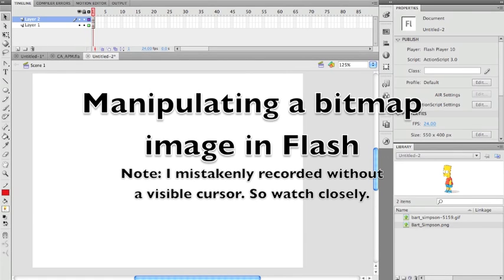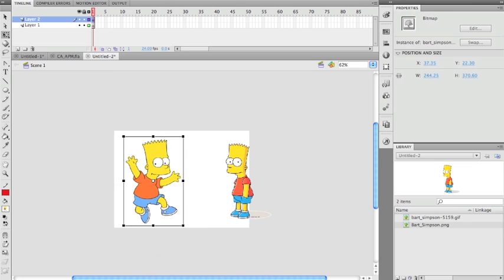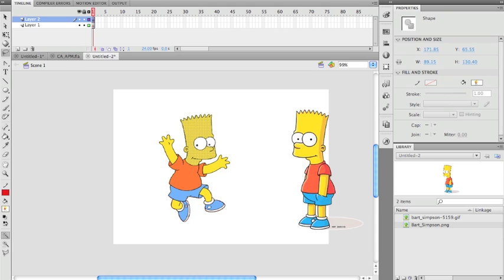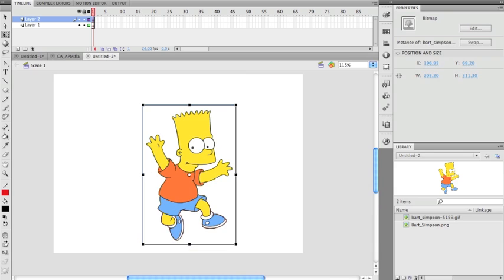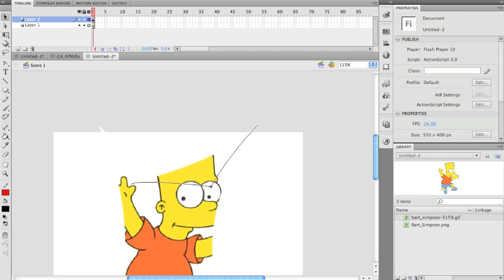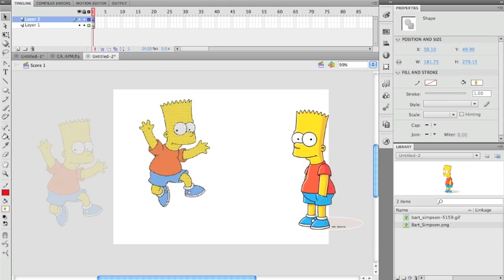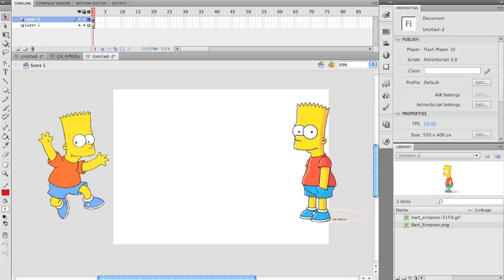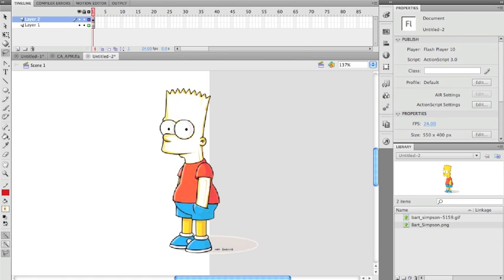Flash CS5: Manipulating a Bitmap Image in Flash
Here I show I one can break apart and edit a bit map image. Please note: I made a mistake and did not record my cursor movement so the movement is not the easiest to follow.